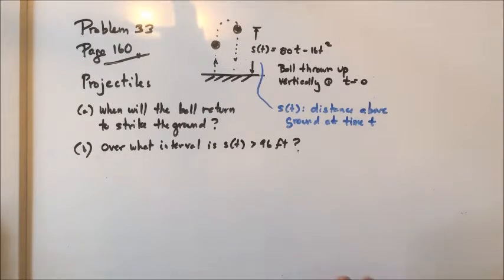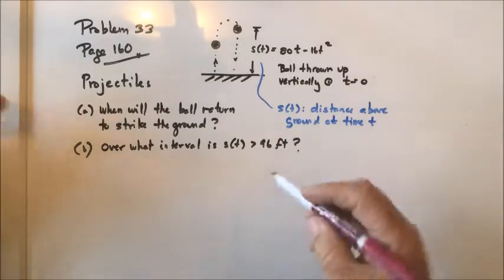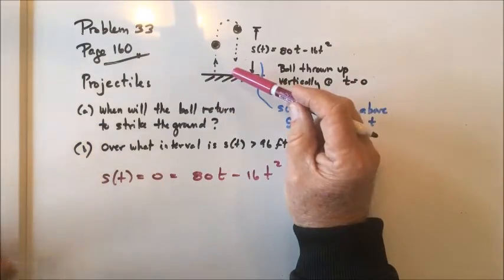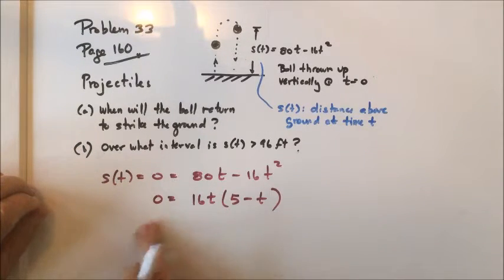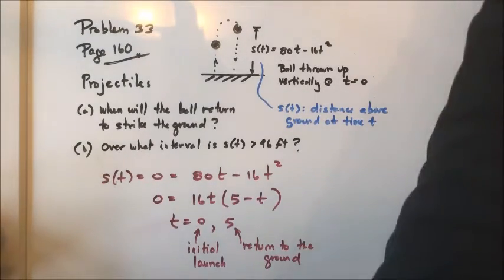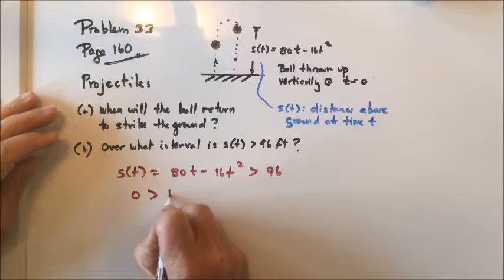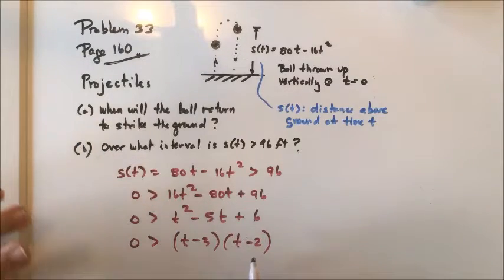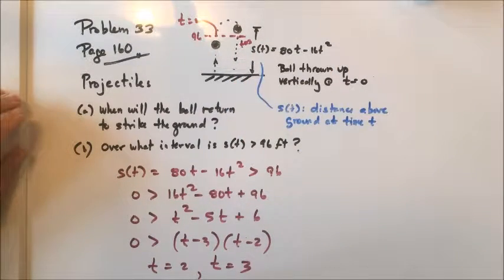Pre Calculus Page160 Problem 33